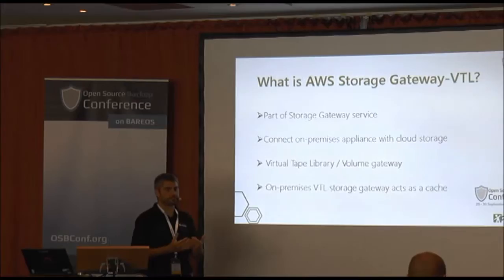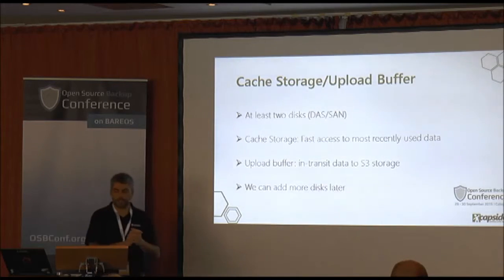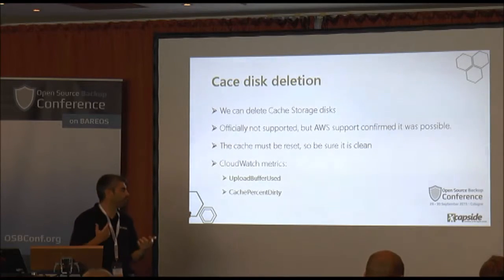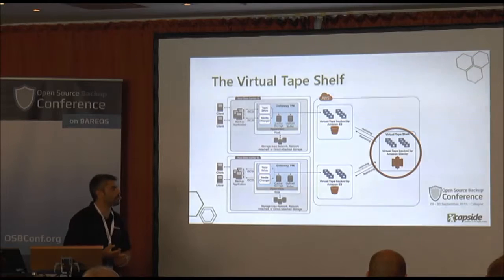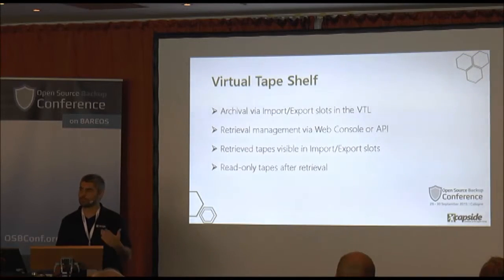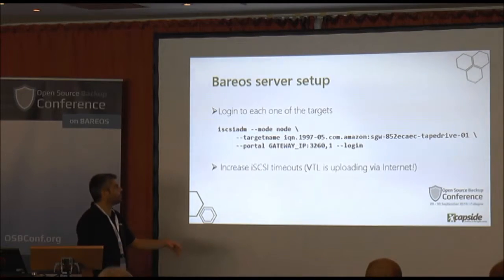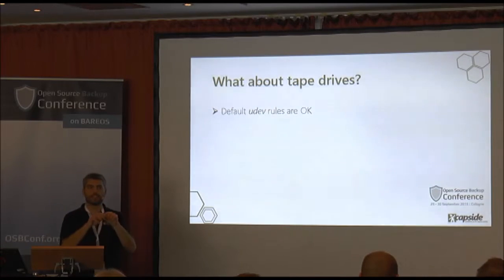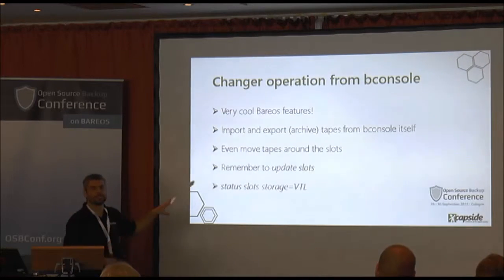OSBConf 2015 | Using AWS Virtual Tape Library as Storage for Bacula Bareos by Alberto Gimenéz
How to set up the Amazon Web Services Virtual Tape Library Storage Gateway on-premises to cache and buffer Bacula backups to S3 and Glacier.

The VTL service behaves like a tape library connected via iSCSI, and we can set up a Bacula Storage Daemon to write our backups seamlessly to S3 backed virtual tapes.